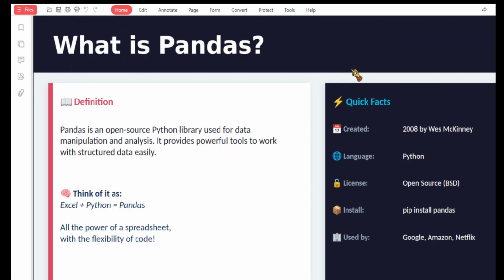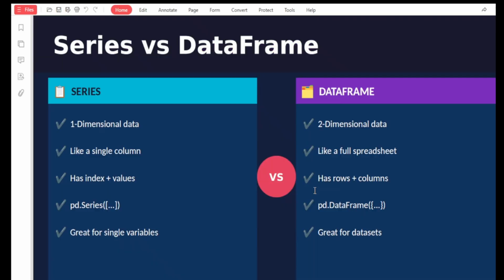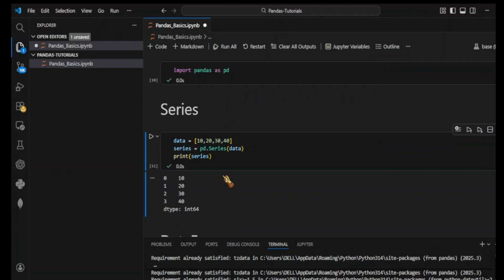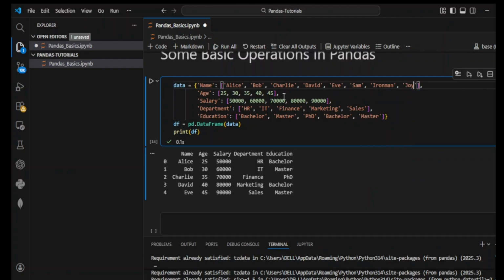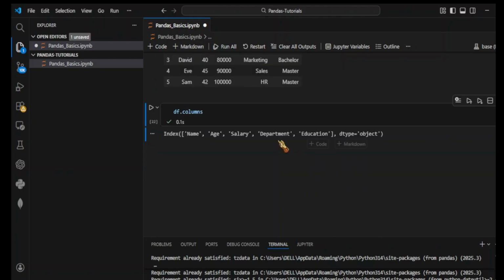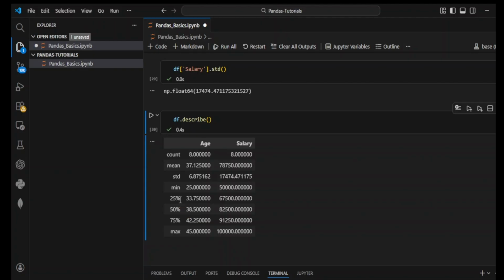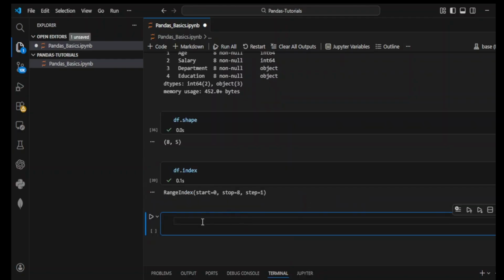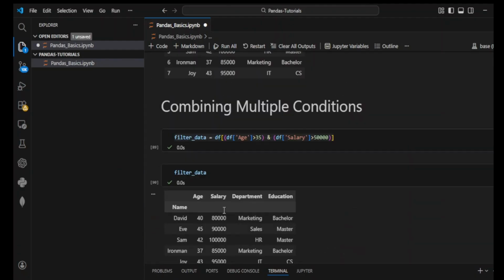Pandas Introduction and Some Basic Operations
In this video i tried to explain Pandas basics like What is Pandas, Why to learn Pandas, Industry use cases of Pandas, Series, DataFrame, and Some basic operations on Pandas.